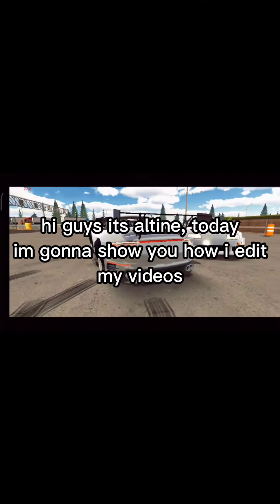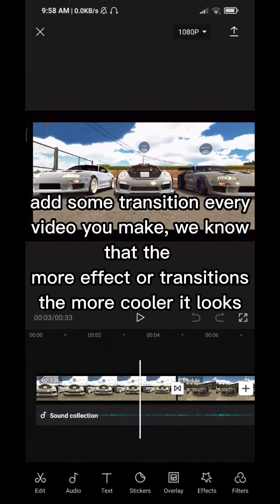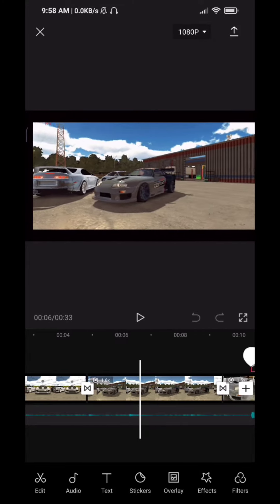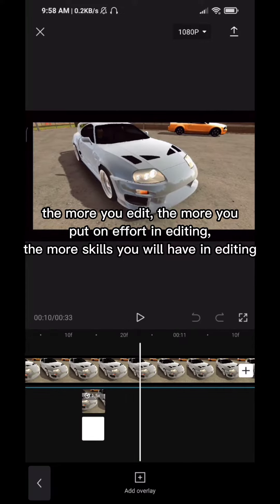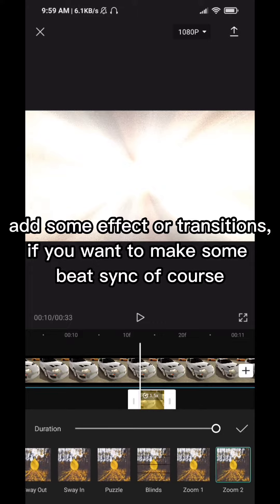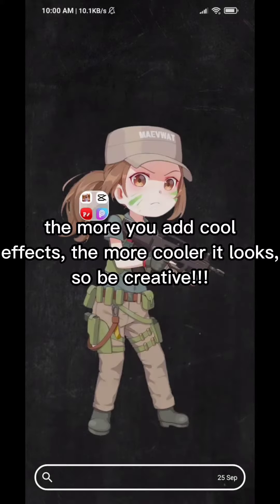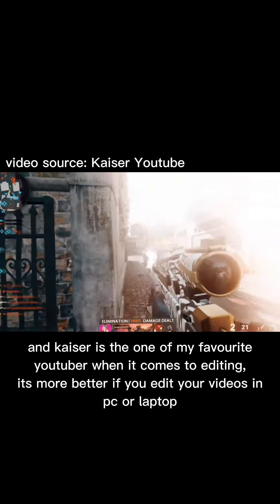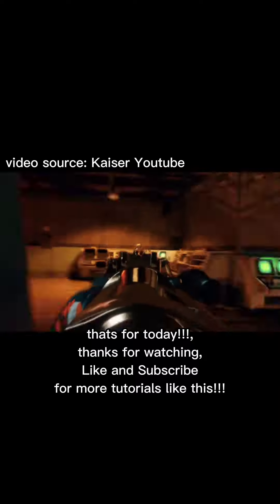Basic Video Editing / How I Edit My Videos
Today guys i will show you how i edit my videos.

Note: Always explore and master your editing software that you are using, be creative when it comes to editing etc.

A little amount is well appreciated♡︎♡︎♡︎ for more content and for the future
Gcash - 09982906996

Gadgets:

Phone: POCO M3

Recorder: Default Phone Recorder

Video Editor: Kinemaster Premium / Power Director Pro/ Capcut